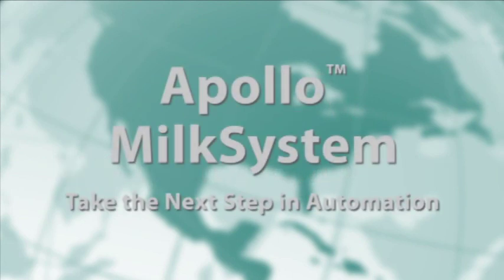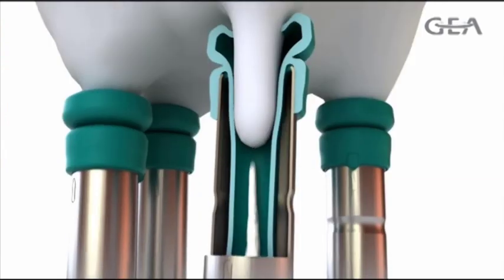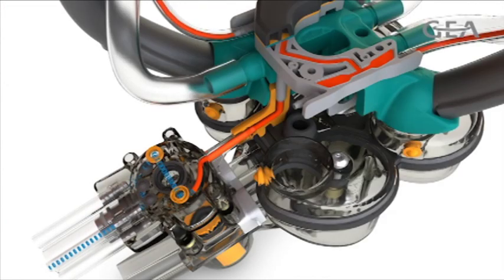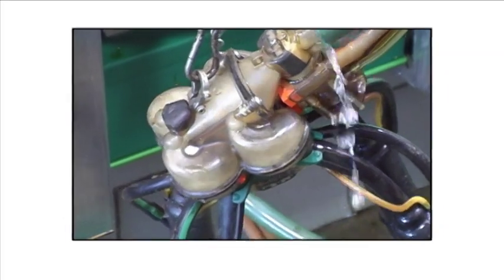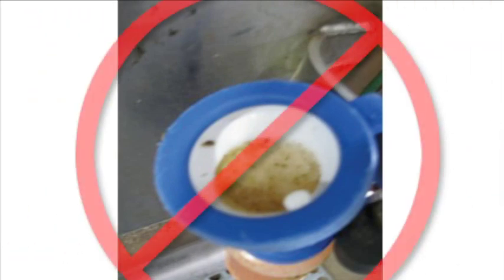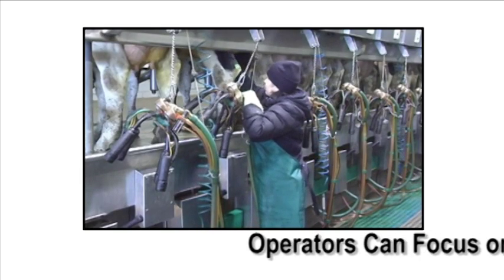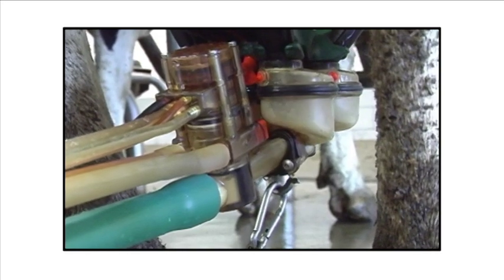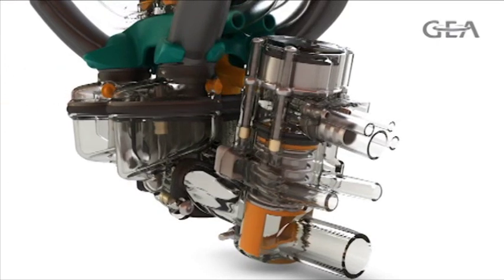GEA Farm Technologies - Apollo™MilkSystem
The Apollo™MilkSystem is a milking unit like no other!  It incorporates revolutionary technology that automatically applies post-dip within the milking unit, just prior to removal, followed by an automatic backflush.  Teats are optimally dipped and the parlor milking process is streamlined for improved efficiency and throughput.